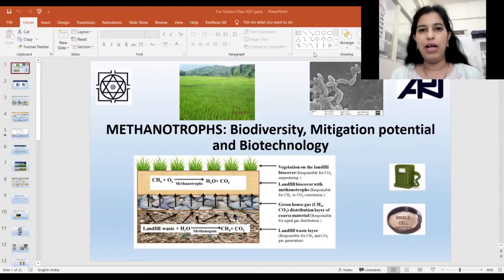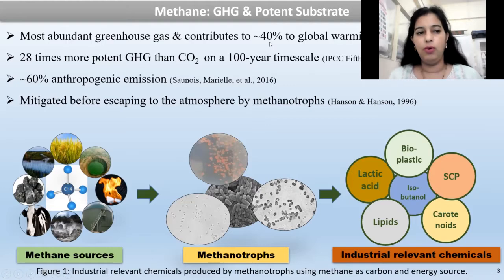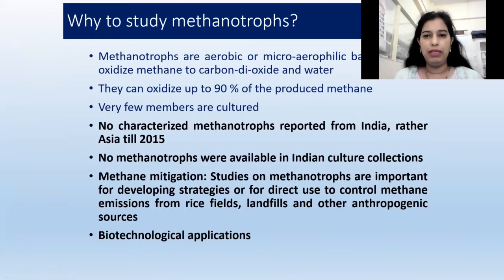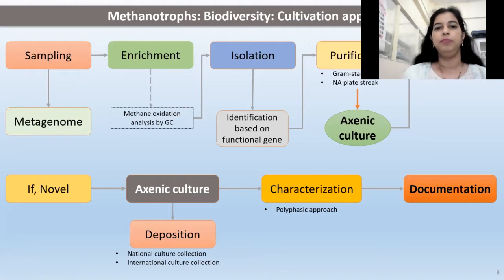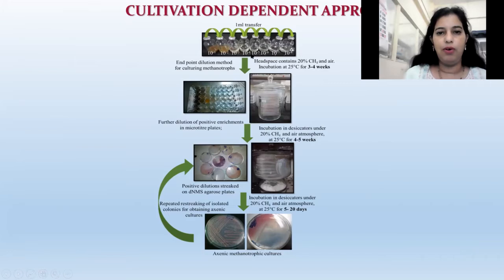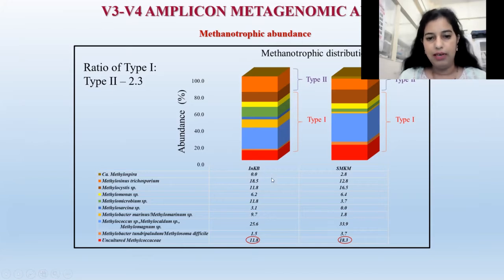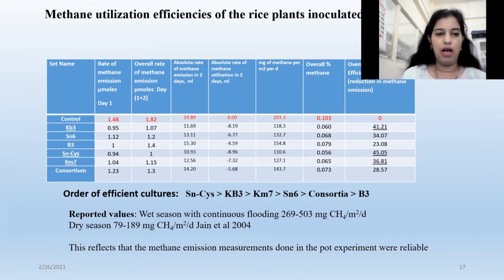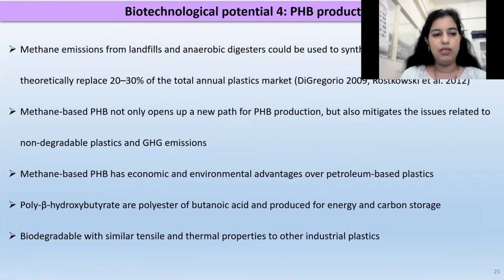Methanotrophs: Biodiversity, Mitigation Potential and Biotechnology